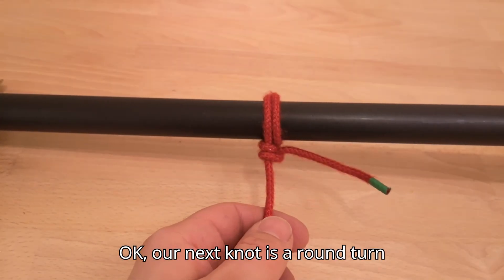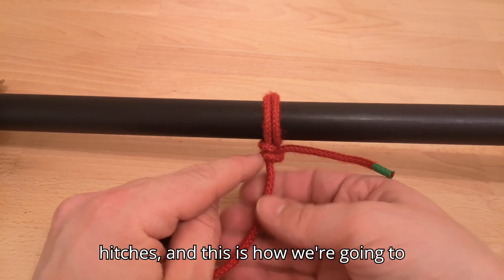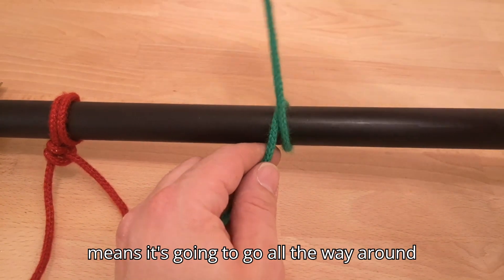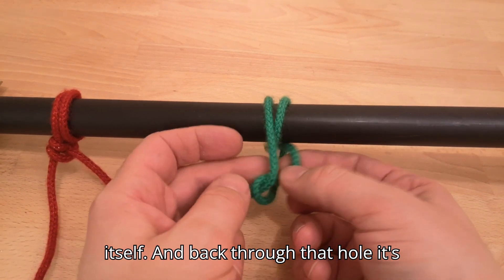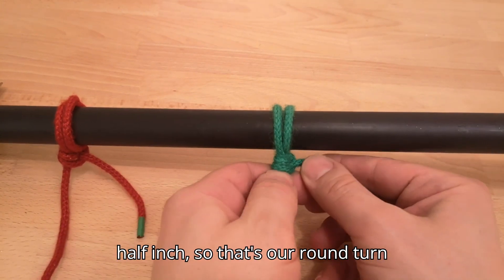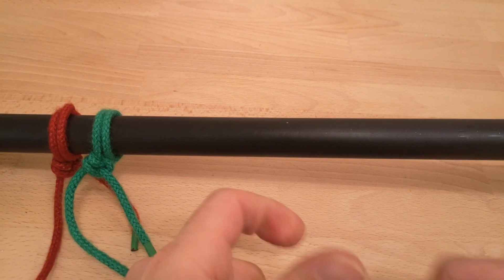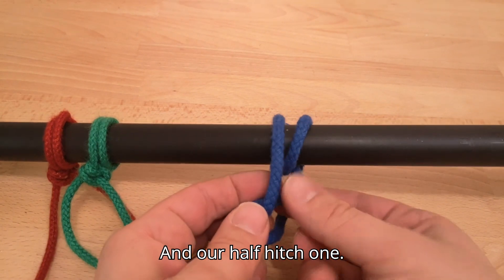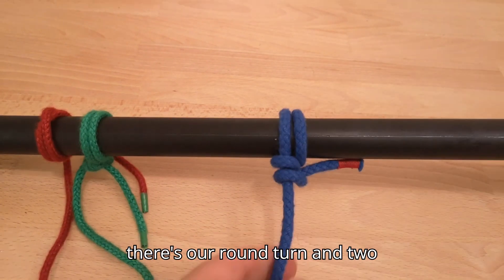Round turn and two half hitches - part of the Scouting playlist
Next is the Round-turn and two half hitches hitch.

I am filming a short series of videos based on the knots taught in Scouting. (UK) This will cover a mixture of Stopper knots (knots at the end of a rope), Bends (joins two ropes together), Hitches (ties to a ring, pole or bar), Lashings (joining poles together), Splices (joining a rope together permanently) and Whipping (knot work that stops a rope from unravelling).
I have based my choices on what is required by each group of scouting and what I have found easier for them to remember.
As I have said many times to Scouts, "a fancy or complicated knot is great but useless if you can't remember how to tie it".

what's in a name?
Breaking the knot down into parts, a round-turn is going around the pole in one full turn and ending back in the direction the rope was coming from.
The first half hitch is to stop the rope from slipping off the pole and the second is to lock it into place. The two half hitches if tied correctly can be viewed as a clove hitch tied on the working part ( the bit that approaches the pole, the working end is the end used to tie the knot, the other end not used is the standing part and standing end).

Cubs - need to learn three different knots, and a hitch. This Hitch is a great hitch to learn as the instructions are in the name which help to remind them how to tie it.

Scouts - need to learn 6 knots,  this hitch could be one of them.

Use:  to tie to a pole, ring or bar.

ABOK: The Ashley book of Knots reference number is#1784.